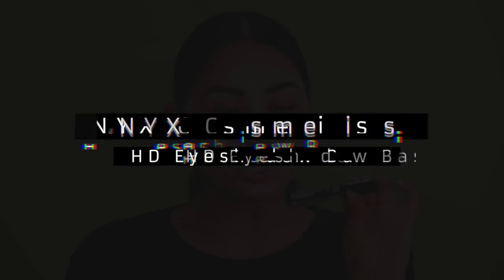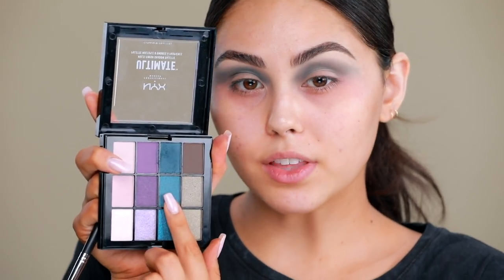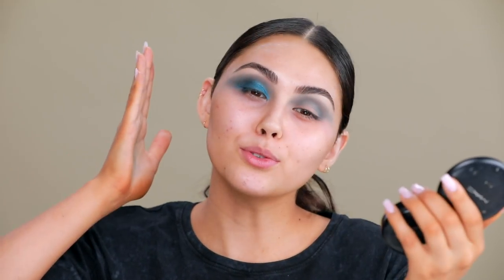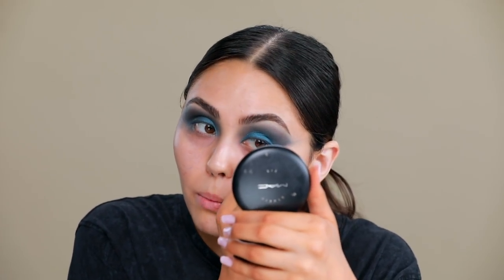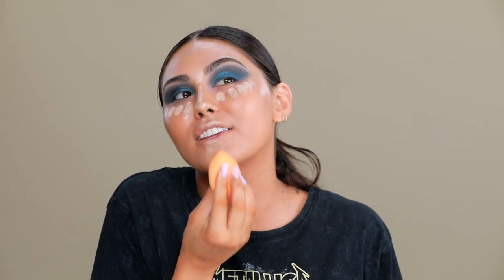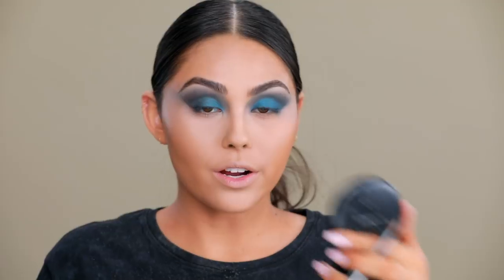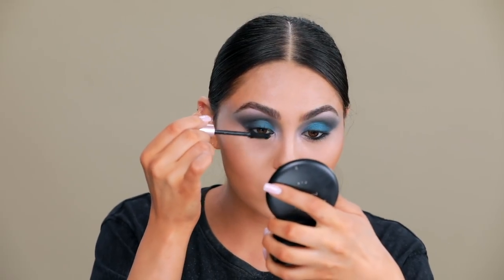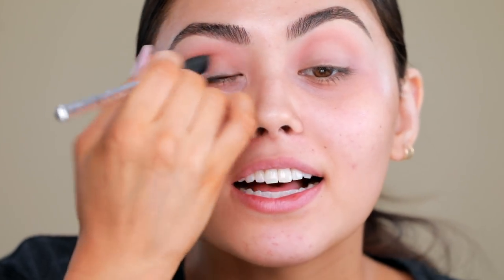Drugstore Series: Editorial Makeup Tutorial | Roxette Arisa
Hey guys today I'm doing another video as part of my drugstore series and it's going to be an editorial makeup tutorial! In today's video I'm going to be trying drugstore edgy editorial makeup - yes... ALL DRUGSTORE MAKEUP / ALL AFFORDABLE MAKEUP! Yay for another drugstore makeup tutorial / part of the Roxette Arisa Drugstore Series I was doing for a while!!!  I thought this would be a cool way to get creative with makeup, try new make up techniques and show you guys that it's not about how much you spend on makeup... it's just about having fun and exploring your own personal creativity. Hope you guys like the look I came up with! Definitely an everyday makeup look duh ;)